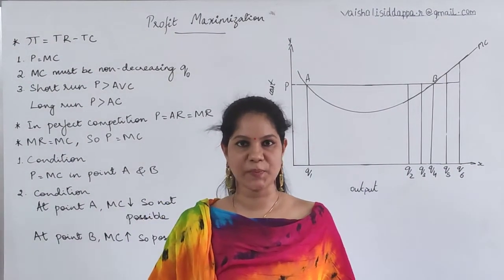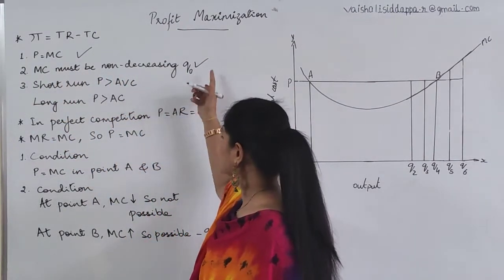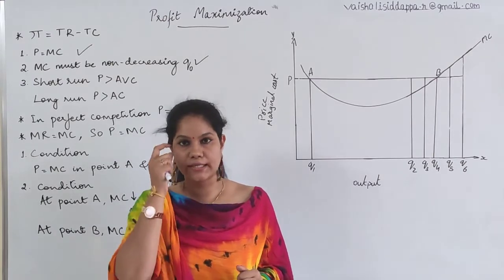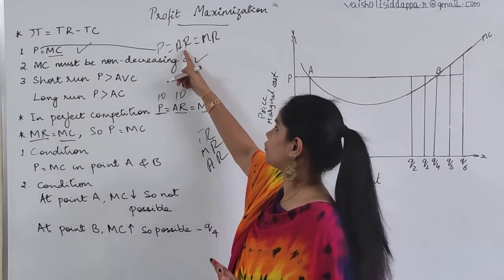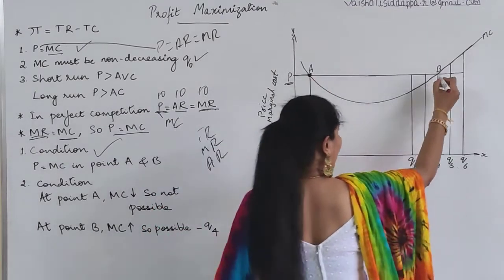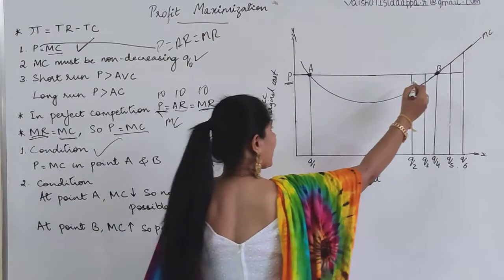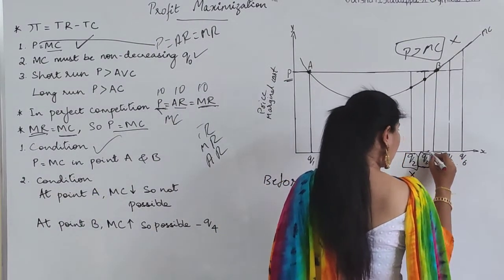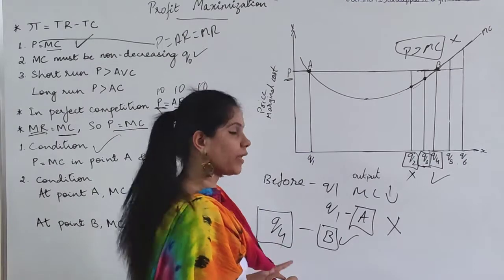NCERT CLASS 12|MICROECONOMICS| CHAPTER-4|PROFIT MAXIMIZATION CONDITIONS|#36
profits are the difference between total revenue and total cost. both  TR and TC increases as output increases . 3 conditions to get profit maximization  should be fulfilled .